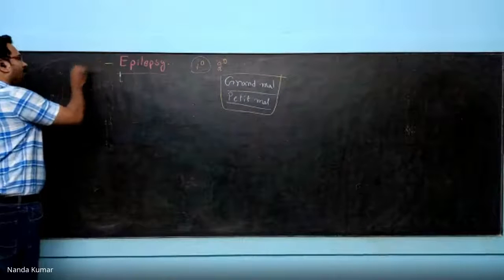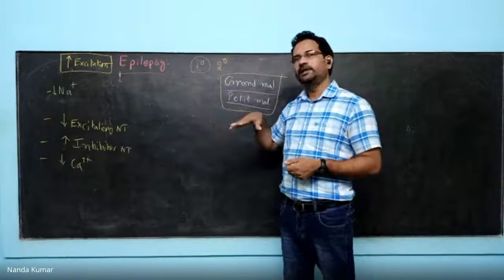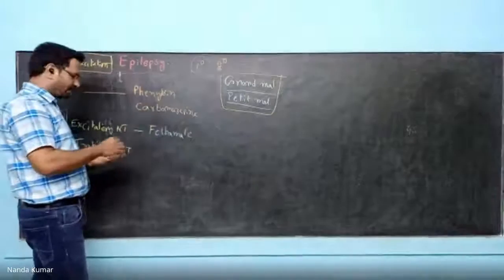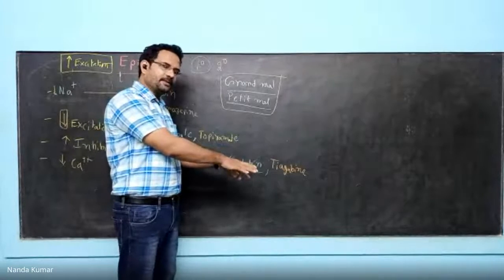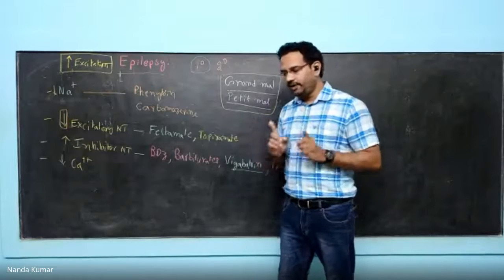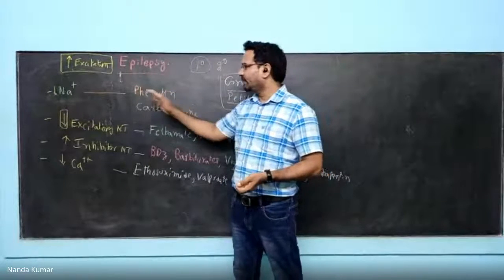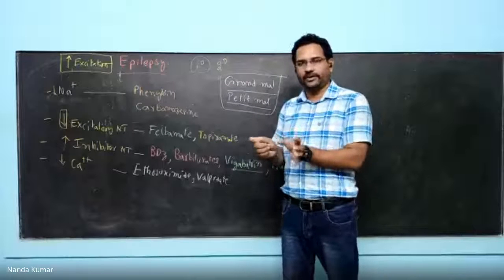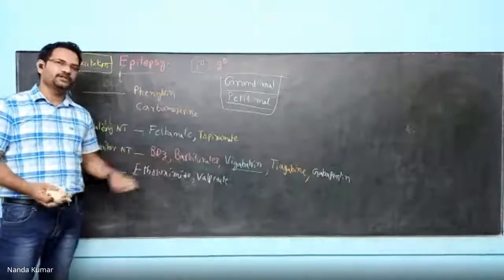Antiepileptic drugs made easy [ Phenytoin, Gabapentin, Carbamazepine, Topiramate ]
Antileptics drugs made easy in this lecture. Drugs like Phenytoin, Carbamazepine, Gabapentin, Topiramate are explained.
The treatment includes reducing excitatory neurotransmission and enhancing inhibitory neurotransmission.
The Sodium and Calcium channel blockers, Glutamate transmission inhibitors and GABA neurotransmission enhancers are explained in detail.
FOR DOUBT clarification, LEAVE a message in comment box.